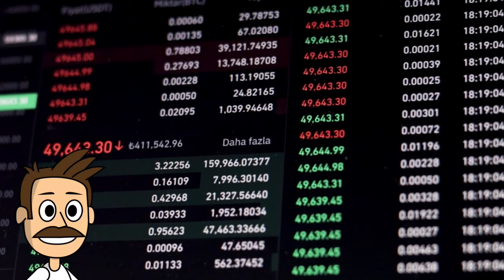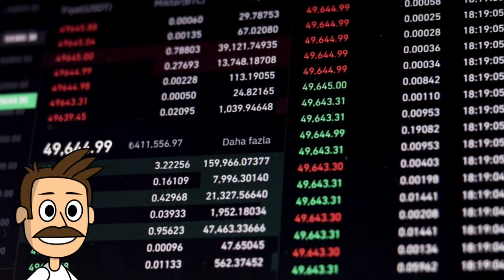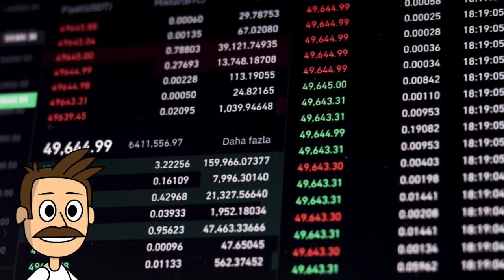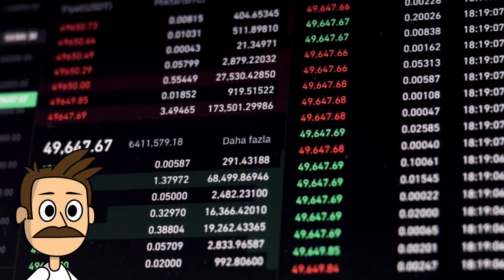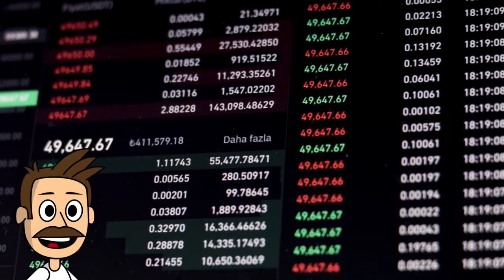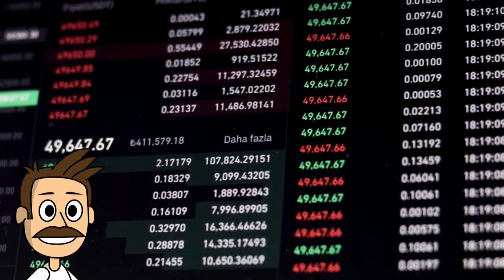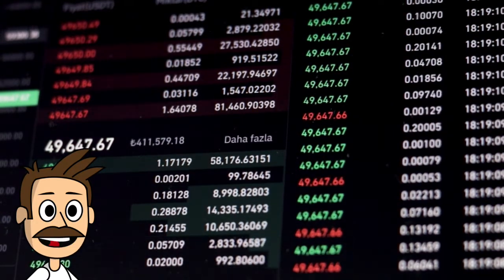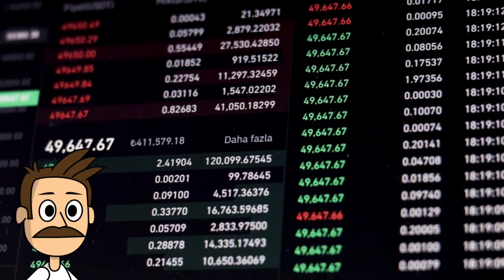Why invest in a crypto moonshot?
Crypto Moonshots - What Are They?